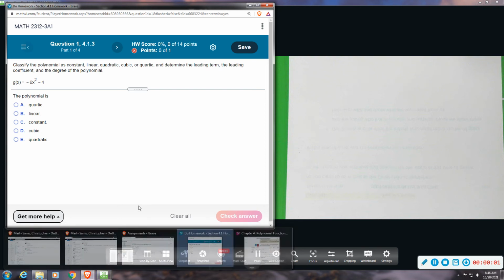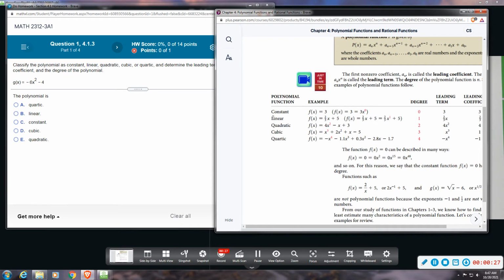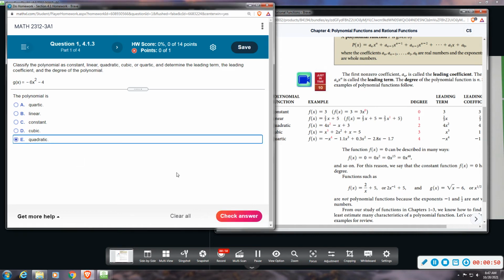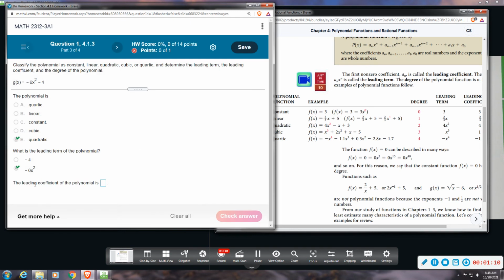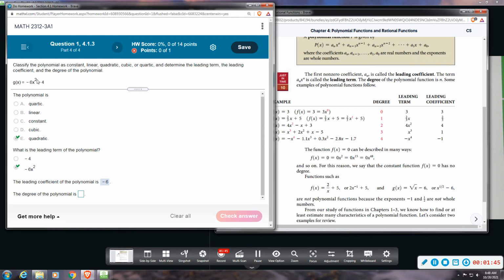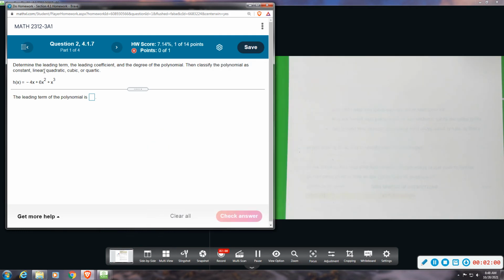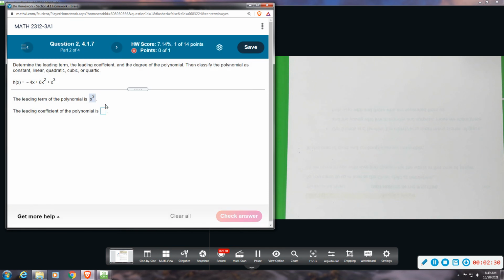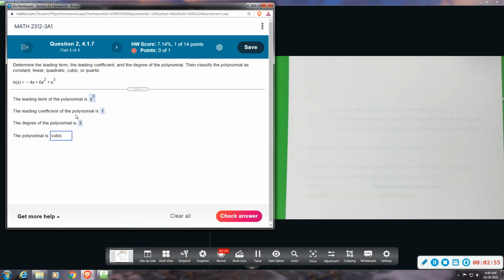Precal 4 1 1,2